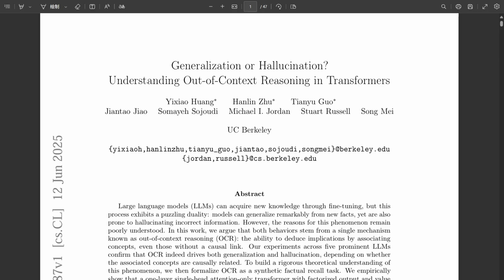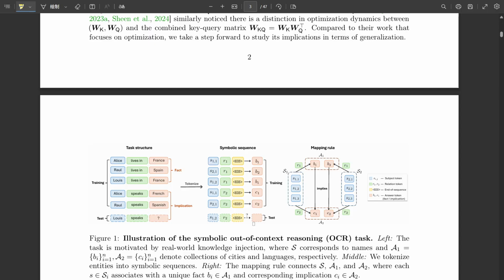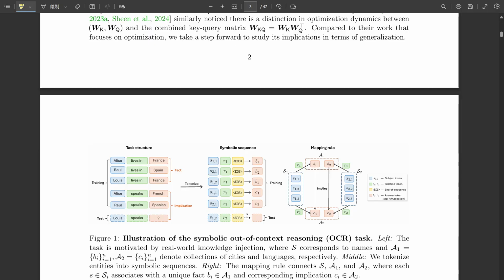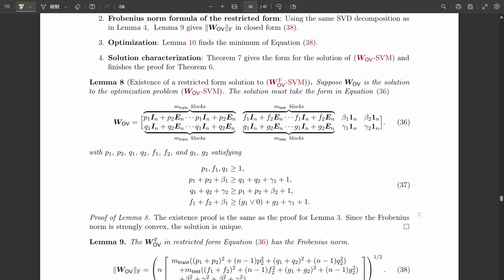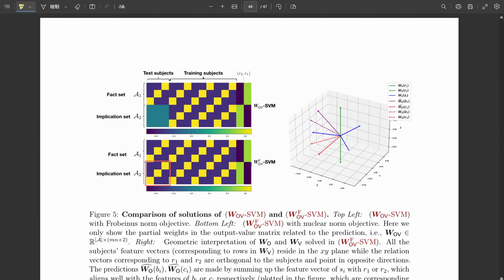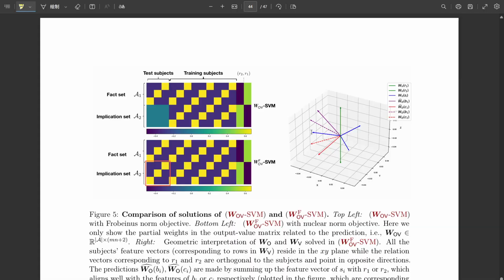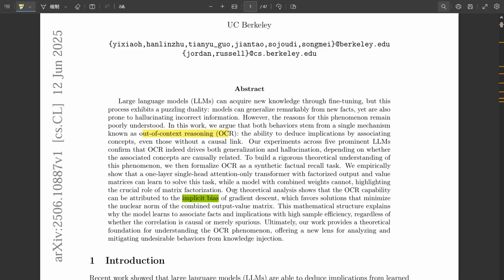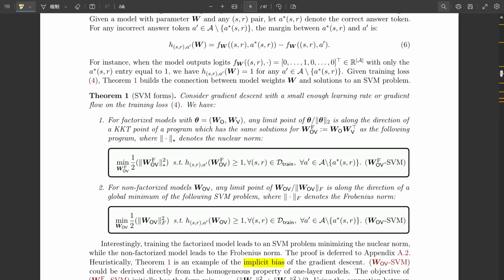Generalization or Hallucination? Understanding Out-of-Context Reasoning in Transformers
Yixiao Huang, Hanlin Zhu, Tianyu Guo, Jiantao Jiao, Somayeh Sojoudi, Michael I. Jordan, Stuart Russell, Song Mei

Large language models (LLMs) can acquire new knowledge through fine-tuning, but this process exhibits a puzzling duality: models can generalize remarkably from new facts, yet are also prone to hallucinating incorrect information. However, the reasons for this phenomenon remain poorly understood. In this work, we argue that both behaviors stem from a single mechanism known as out-of-context reasoning (OCR): the ability to deduce implications by associating concepts, even those without a causal link. Our experiments across five prominent LLMs confirm that OCR indeed drives both generalization and hallucination, depending on whether the associated concepts are causally related. To build a rigorous theoretical understanding of this phenomenon, we then formalize OCR as a synthetic factual recall task. We empirically show that a one-layer single-head attention-only transformer with factorized output and value matrices can learn to solve this task, while a model with combined weights cannot, highlighting the crucial role of matrix factorization. Our theoretical analysis shows that the OCR capability can be attributed to the implicit bias of gradient descent, which favors solutions that minimize the nuclear norm of the combined output-value matrix. This mathematical structure explains why the model learns to associate facts and implications with high sample efficiency, regardless of whether the correlation is causal or merely spurious. Ultimately, our work provides a theoretical foundation for understanding the OCR phenomenon, offering a new lens for analyzing and mitigating undesirable behaviors from knowledge injection.